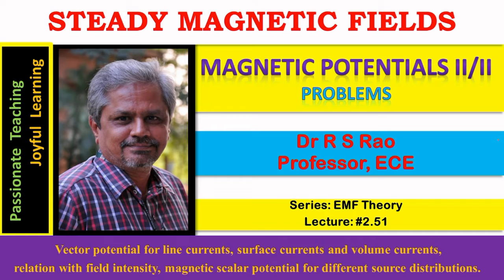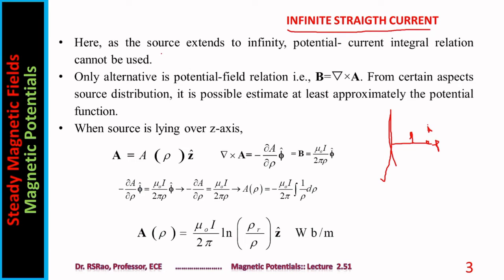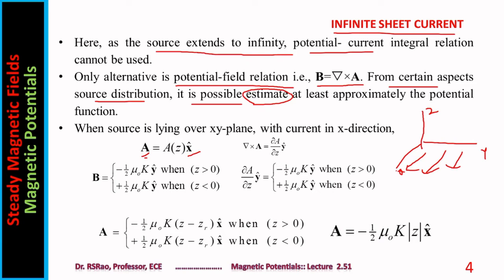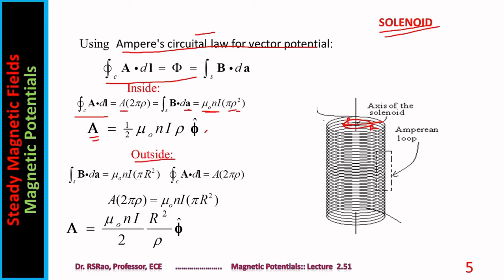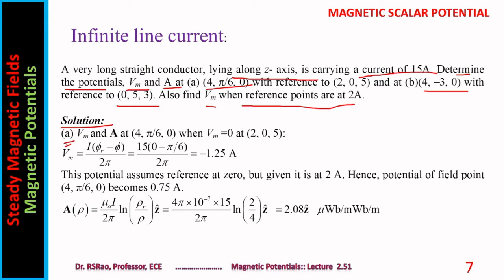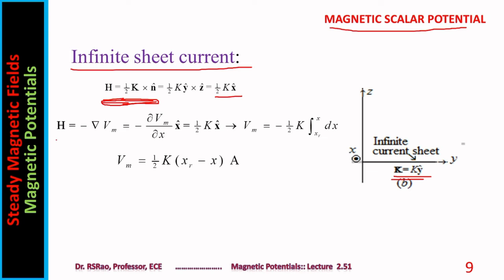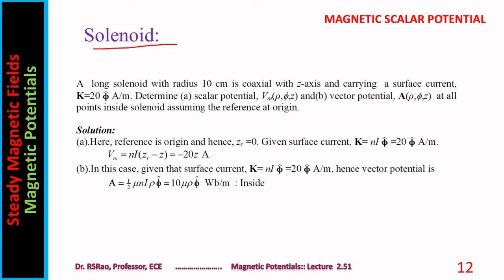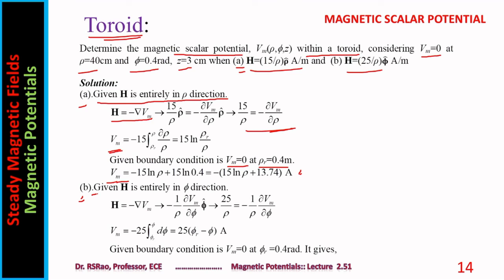EMF.2.51.Magnetic Potentials- P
Finding magnetic potential due to several current distributions is illustrated in the present video.